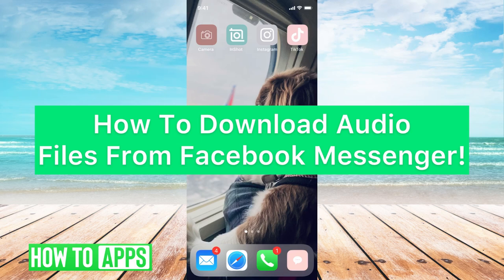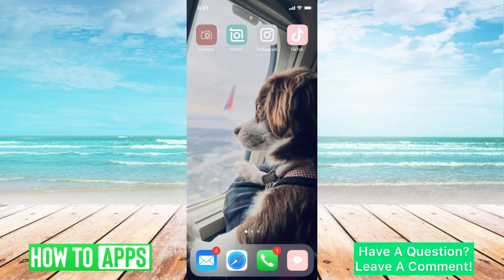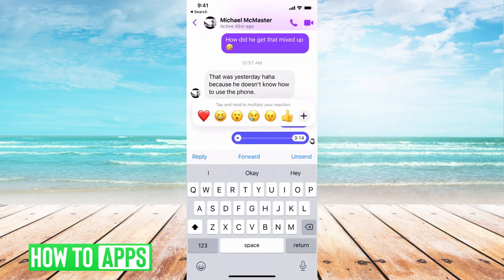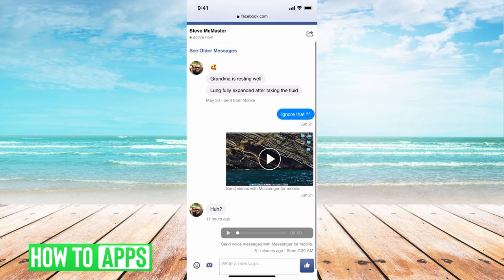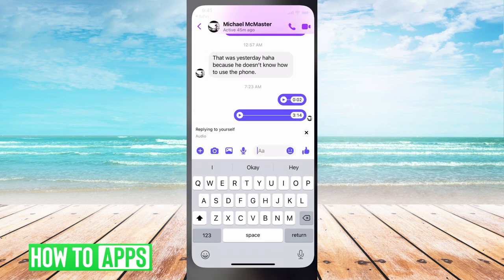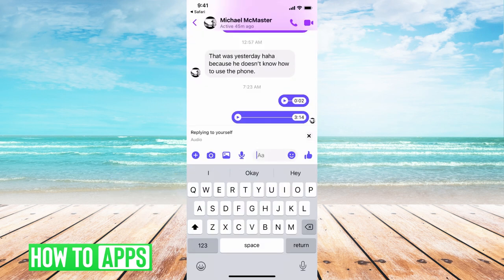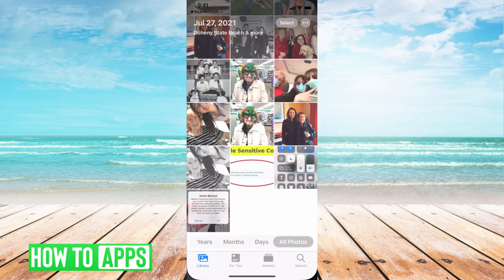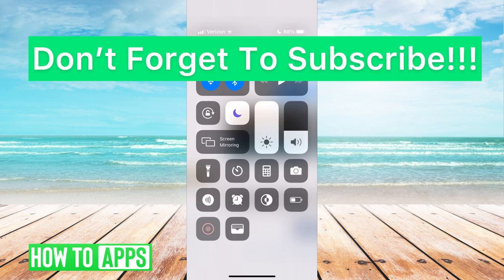How To Download Audio File From Facebook Messenger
Let's save any audio file that was sent to you on Facebook Messenger in this quick and easy guide.

Facebook Messenger allows you to send audio files but it no longer has a built-in way to download and save that audio file to your iPhone or Android. In this video, I walk you through a workaround that will allow you to save the audio file to listen back to whenever you want. This trick works the same for iPhone, iPad, and Android as well as any Mac or PC computer.